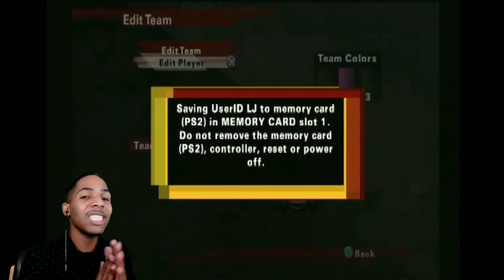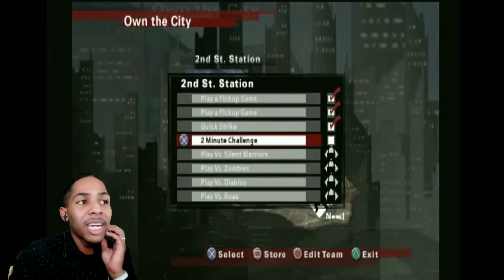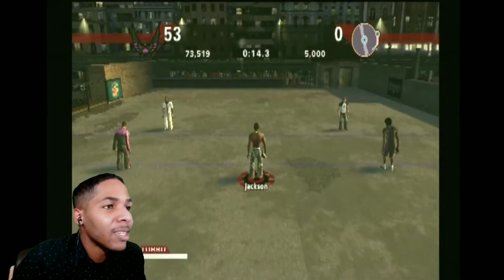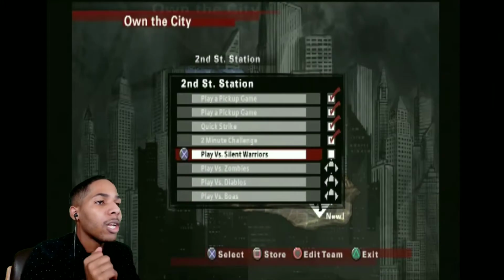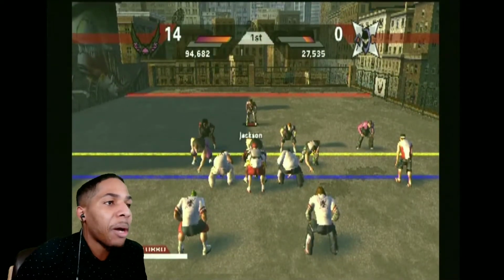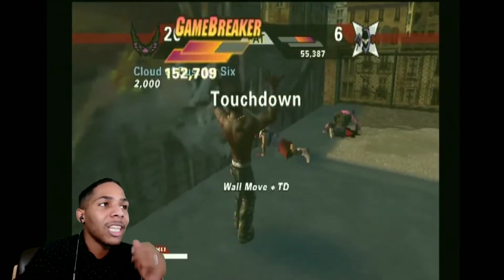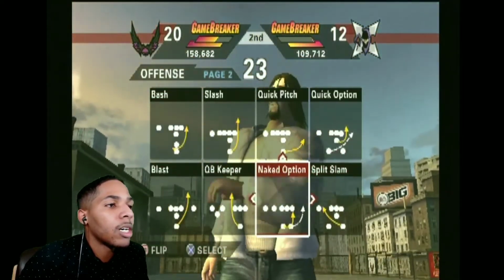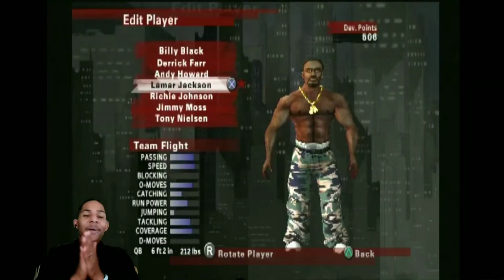Lamar Jackson Own The City | NFL Street 2 (Ep.13)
Join us as Lamar Jackson starts from the scums of NFL Street and goes from city to city dominating the competition and building up his rep all the way until he gets to the top.

WE ARE THE UNASHAMED
Romans 1:16 For I am not ashamed of the gospel, because it is the power of God that brings salvation to everyone who believes: first to the Jew, then to the Gentile.